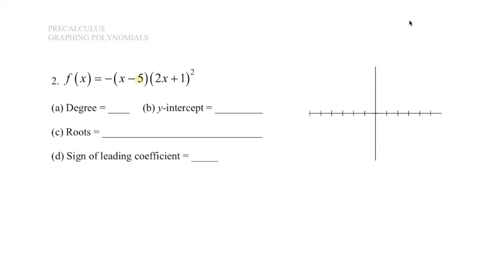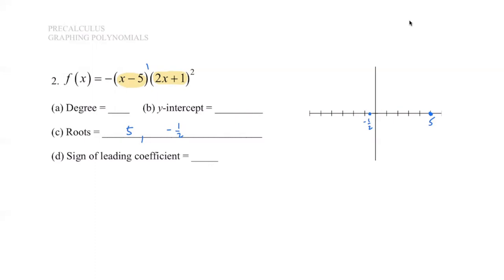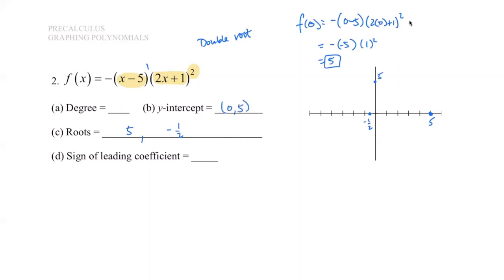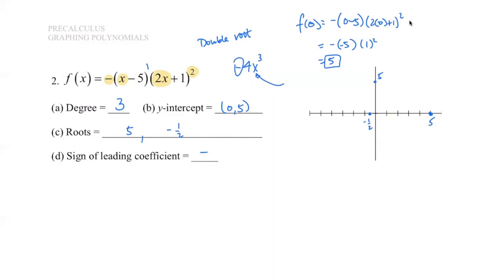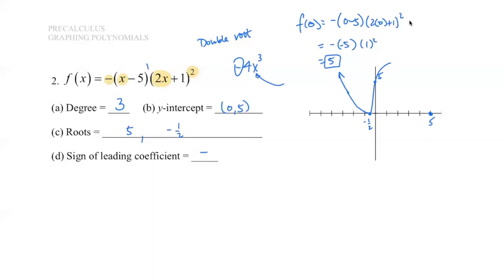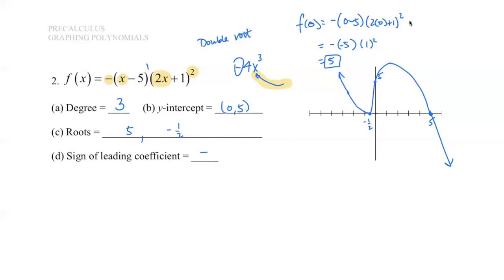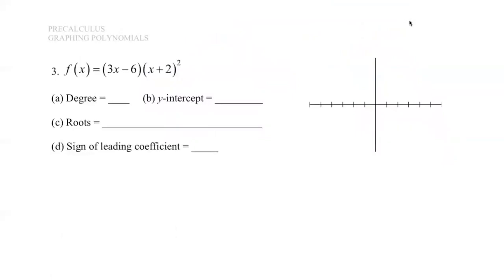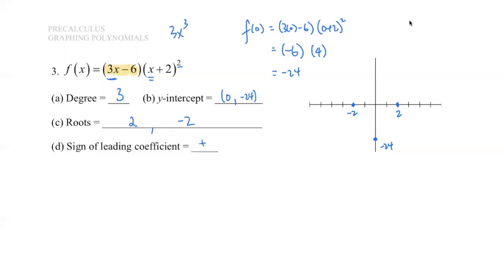[PreCal] Intro to Graphing Polynomial - Understanding Multiplicity and Coefficient